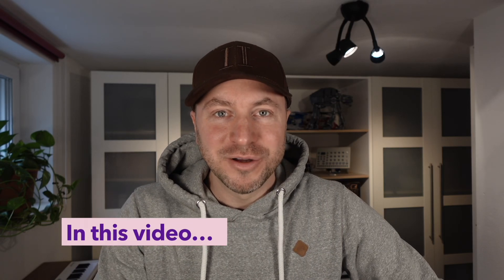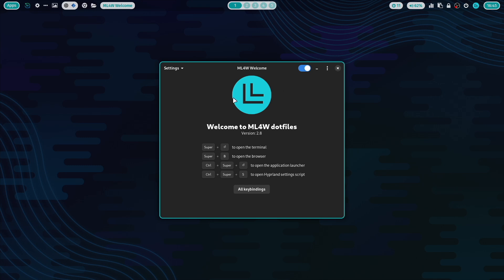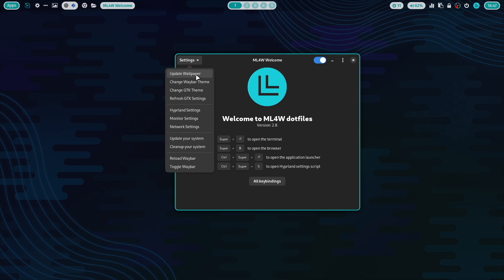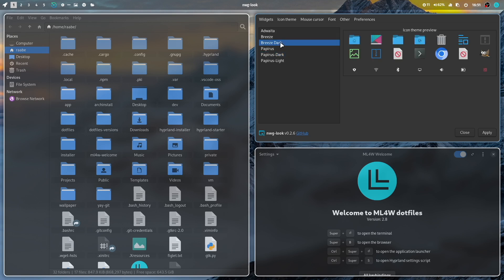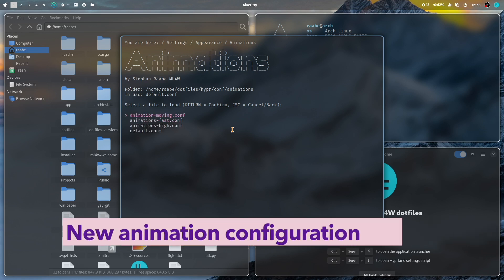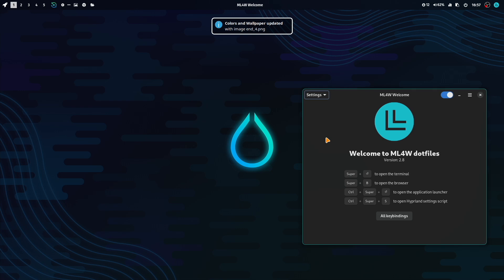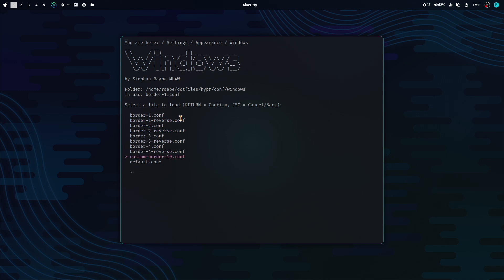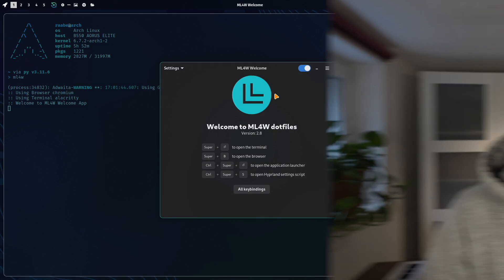HYPRLAND with dotfiles 2.8. New WELCOME app, nwg-look integration and MINIMAL waybar theme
In this video covers the new version 2.8 of the ML4W dotfiles for Hyprland and Qtile.

Download the latest version from my Gitlab repository.

NEW key features:

- New Welcome app based on GTK4/Libadwaita. Can be launched with the icon on waybar or from the terminal with the command ml4w
- nwg-look-bin to define a custom GTK Theme
- Updated waybar starter theme
- New waybar idle-inhibator icon
- New waybar theme ml4w-minimal
- New window animation variation animation-moving.conf
- New AI icon to open ChatGPT
- Hyprland installation with hyprland package only. hyprland-git removed from the installer

The ML4W Welcome App is packed into an AppImage. You can find the source code in a seperate repository:

00:00 Overview
01:18 The ML4W Welcome App
03:45 Minimal Waybar Theme
05:02 GTK Settings with nwg-look
07:02 New animation style
08:54 Monitor settings
11:12 Arch Linux Maintenance
12:23 Closing words